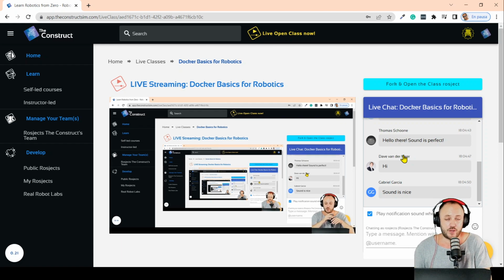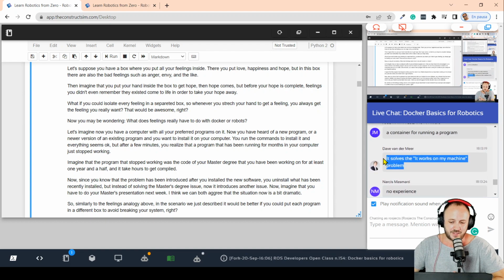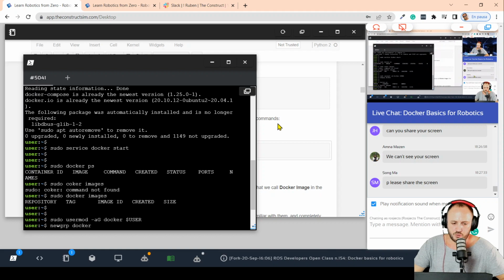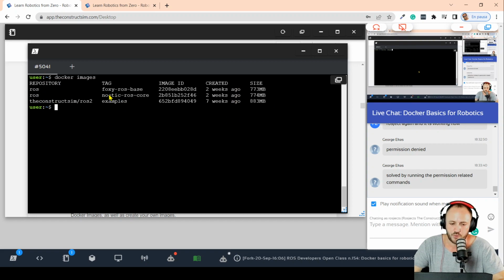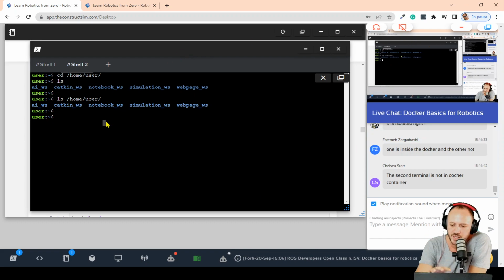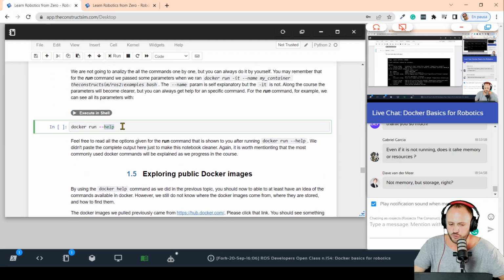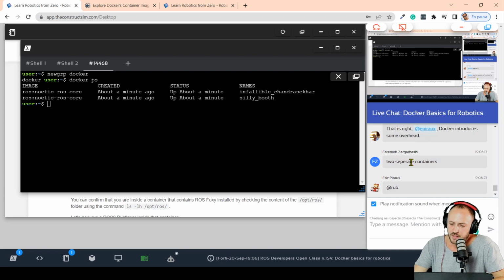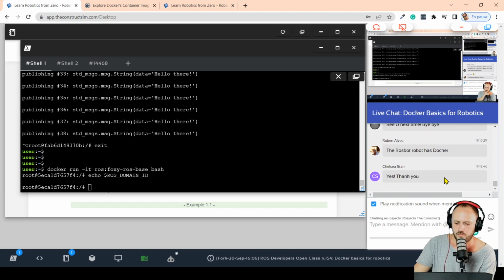Docker Basics for Robotics | ROS2 Developers Open Class #154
Docker is an open platform for developing, managing, and running applications. Docker enables you to separate your applications from your infrastructure so you can deliver software quickly

In this Open Class, you will get introduced to the basics of Docker and how it can help you in your robotics development.

00:00 Intro & Initial Setup
9:50 Docker Intro
13:20 Docker Setup
28:25 Pulling a Docker Image
36:50 Running a Docker Container
52:10 Basics docker commands and terminology
55:45 Exploring public Docker images
01:11:00 Summary

💻 Learning points:
- Working with Docker Images

💻 Useful links:
* 24/7 ROS Remote Real Robot Lab